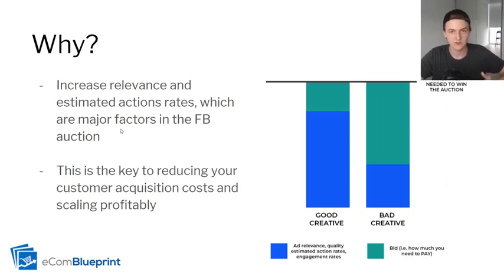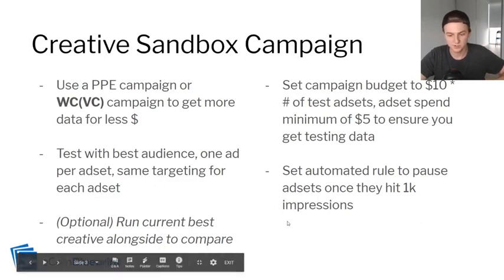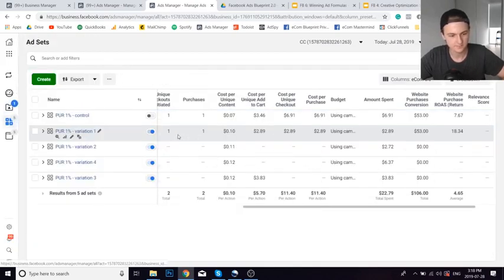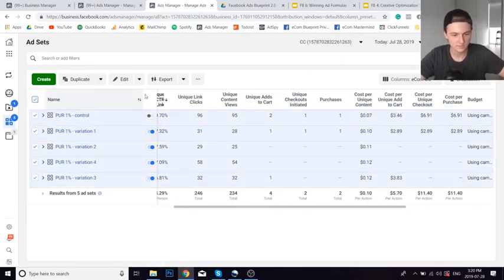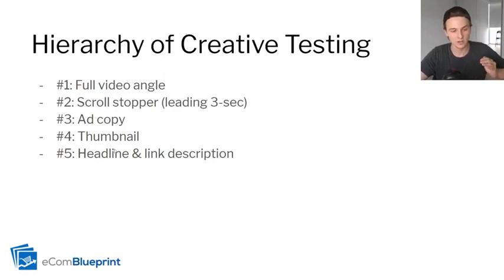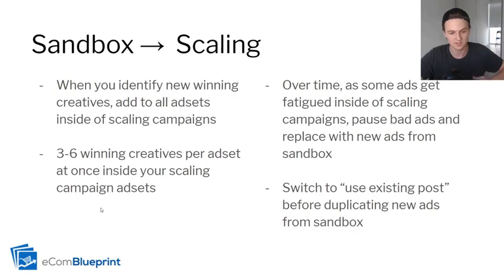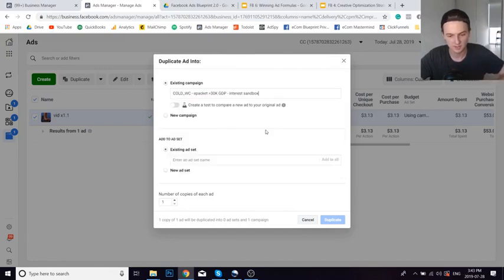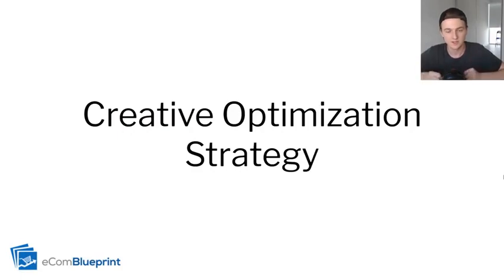4 eCom Blueprint by Gabriel St Germain